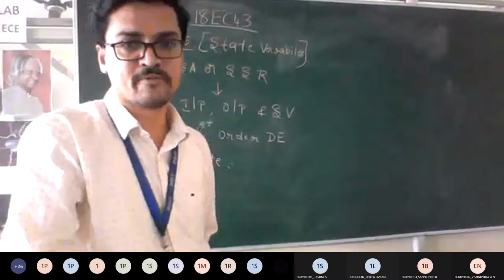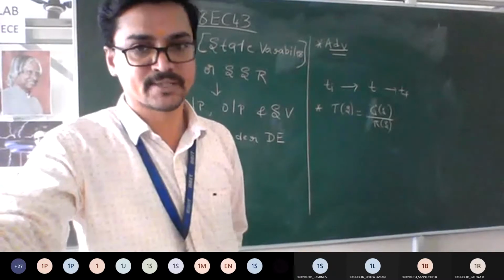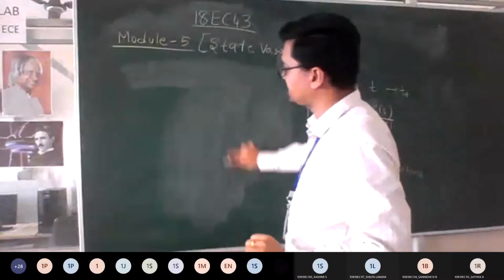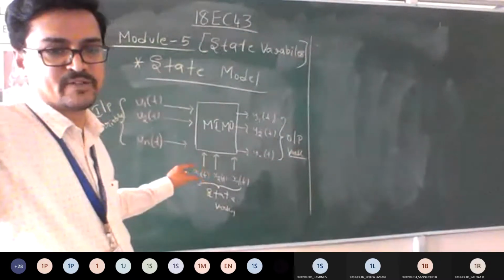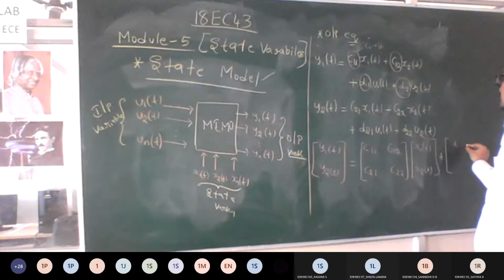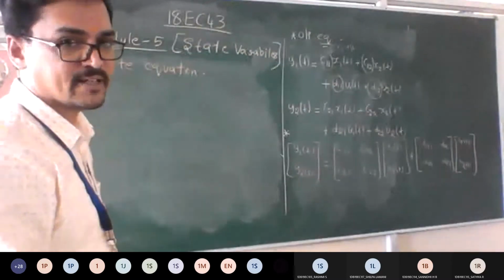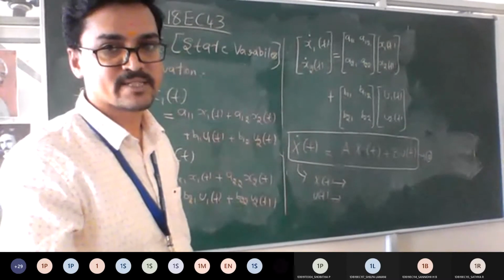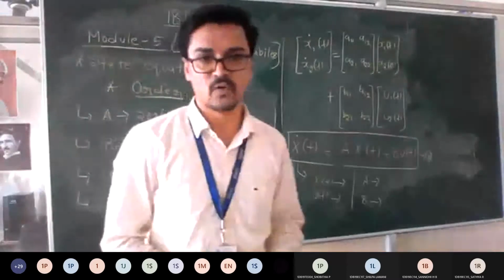18EC43 Control System Module 5 State Variables